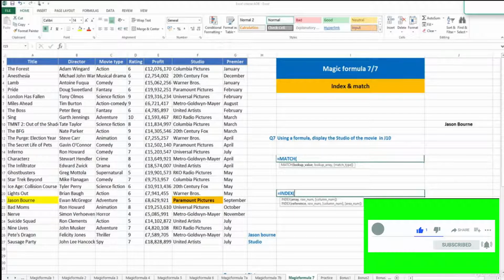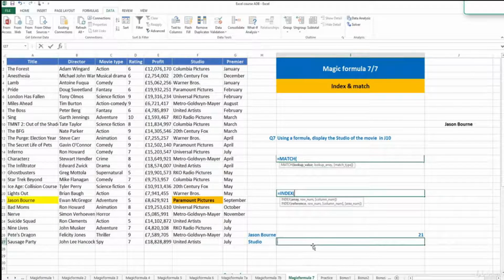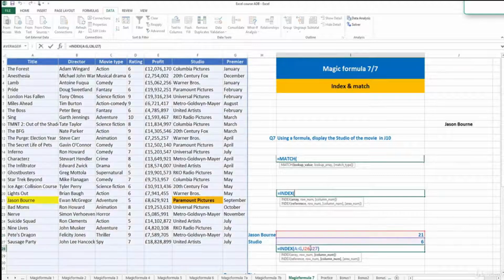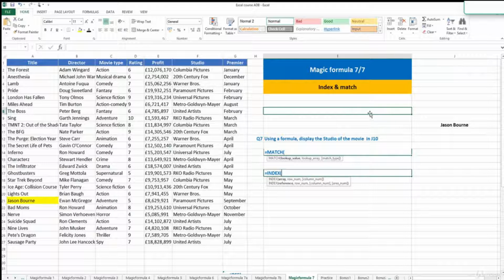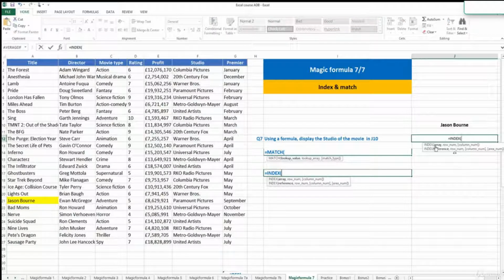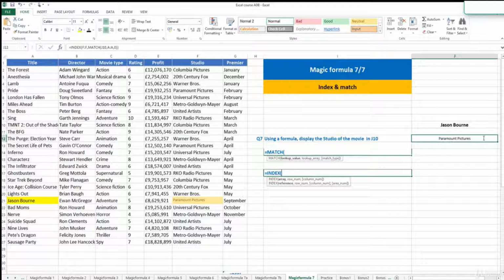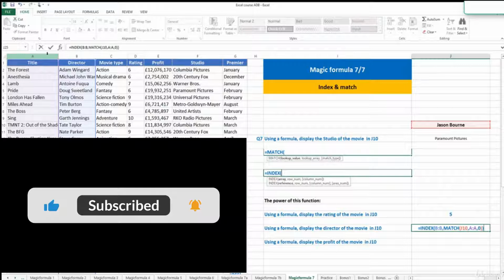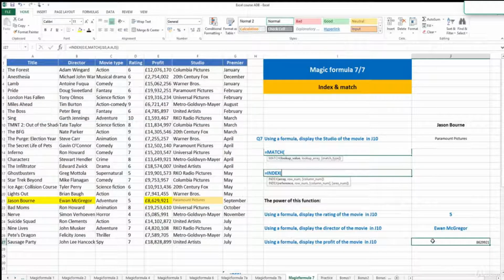Excel Index Match - Job Interview Question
Hi fellas,
In this video, I will be showing you the Index and Match formula.
Excel 2022: The Ultimate Step-by-Step Guide to Master Excel
The mouse I use
My keyboard
My computer
My standing desk

DOWNLOAD the workbook so you can practice with this example data

DESCRIPTION of Index and Match

What is INDEX MATCH and how does it work?
By combining the capability of the INDEX and MATCH functions, INDEX MATCH is a clever approach to execute a two-way lookup in Excel. It is used as a workaround for VLOOKUP's constraints, and if you grasp how it works, it provides a lot of versatility.

Using the INDEX and MATCH functions together
When the INDEX and MATCH formulas are nested, they can do a lookup that performs all the VLOOKUP does and more. Using a whole formula as a parameter to another function is known as nesting a formula.
This is something we can use in our simple query to extract values from a dataset.